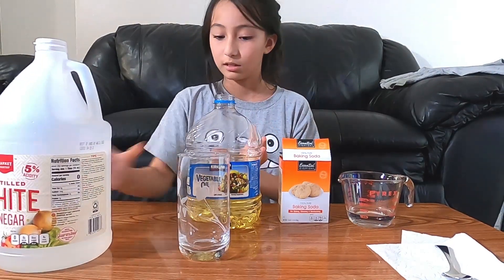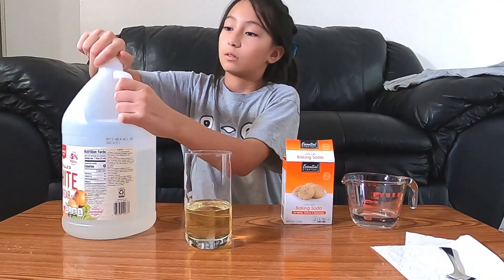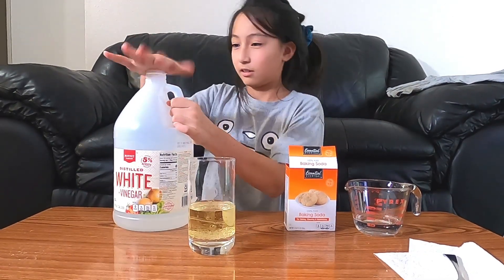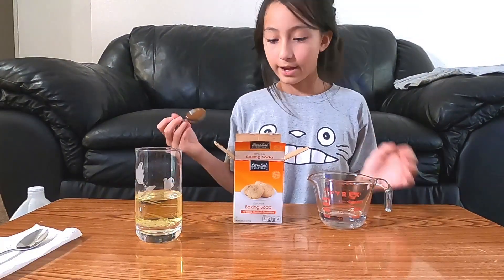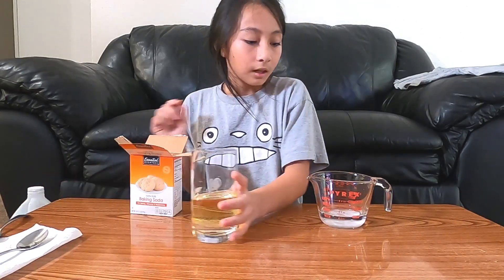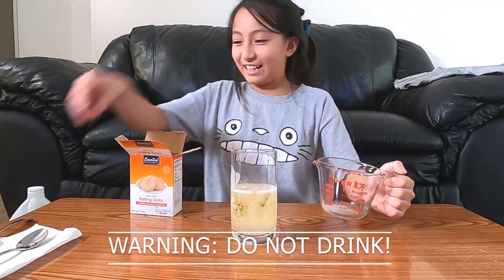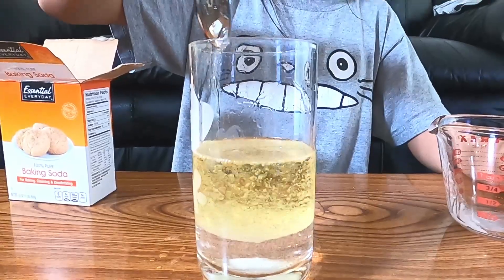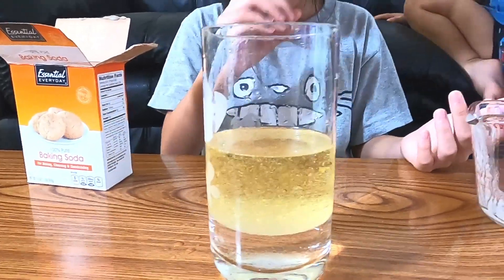How to make a Lava Lamp Science Project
Lava lamp project, quick fun and easy. Do not drink!